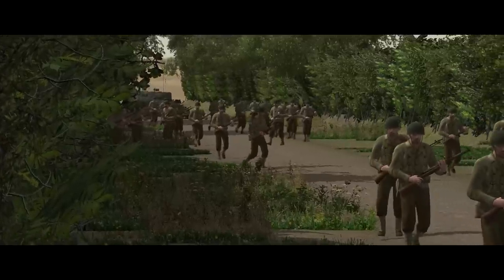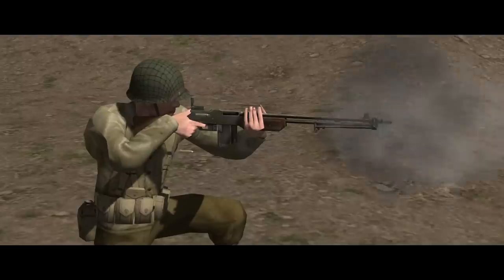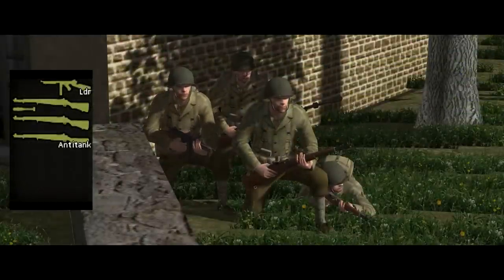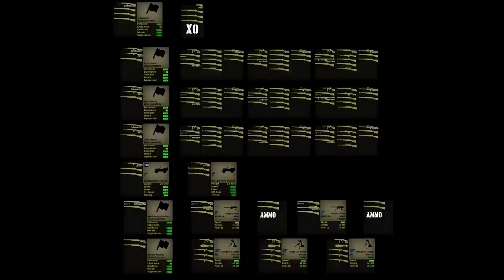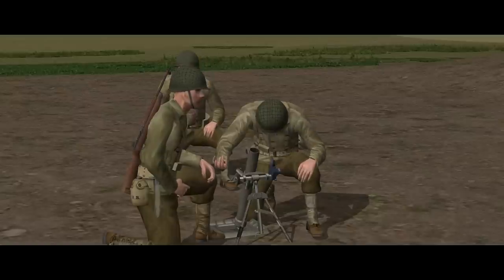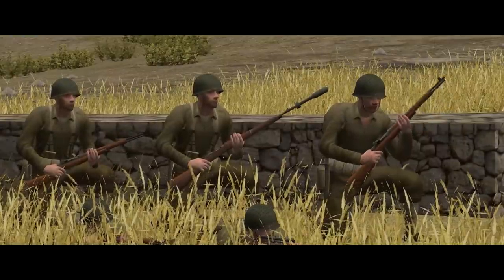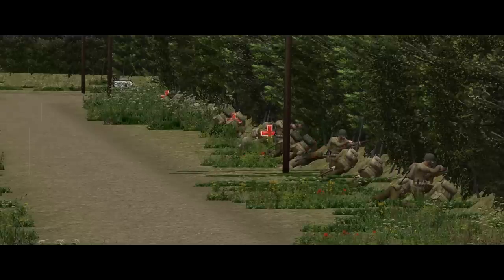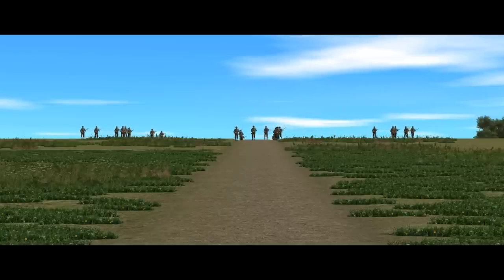Combat Mission Unit Guide: US Rifle Companies in WW2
A quick guide to US Rifle Companies using the 44 type organisation in Combat Mission Battle for Normandy, Final Blitzkrieg and Fortress Italy.

One note- there are 5 Bazookas in the Company, usually 2 in Platoons 1 and 2, then one more in Platoon 3.

Plus I mixed in some of Kieme's textures from CMBS.